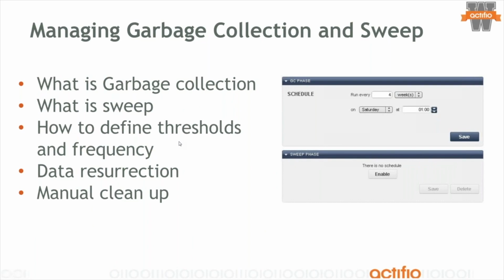Garbage Collection and Sweep